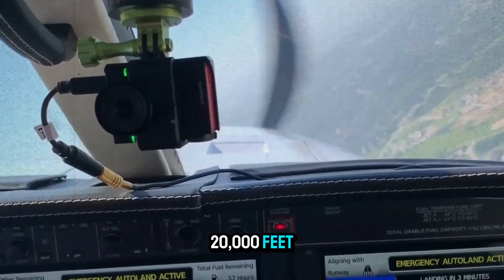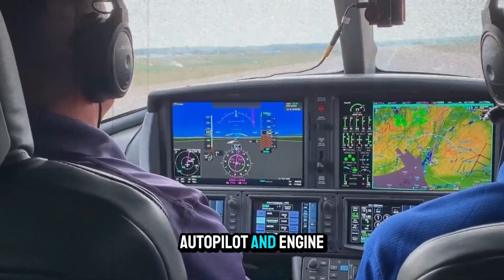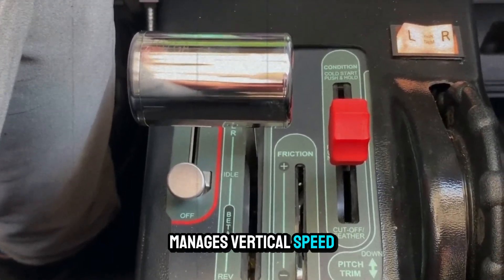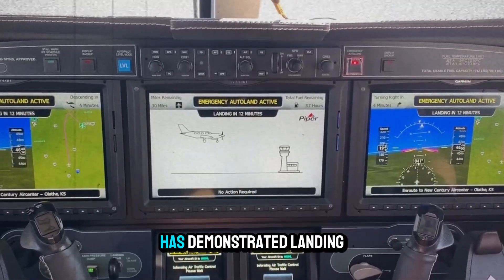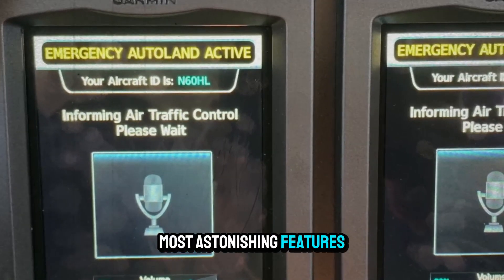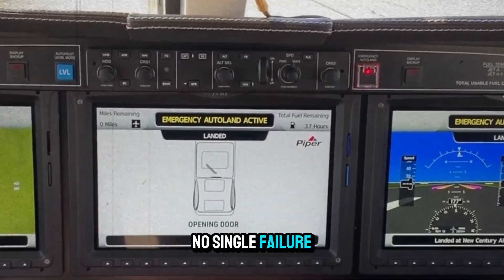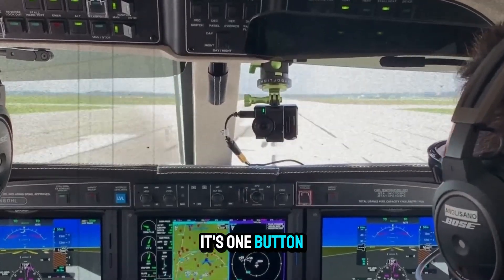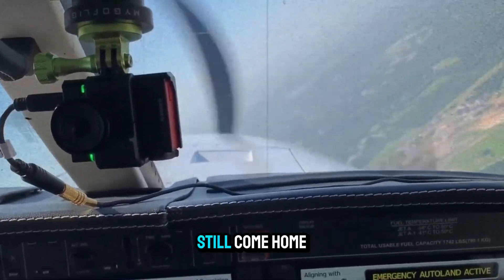Garmin Autoland: How a Plane Can Land Itself When the Pilot Incapacitated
Garmin Autoland is a groundbreaking safety feature that can land your plane automatically—no pilot needed. In this video, we break down how it works, step-by-step:

• How to activate Autoland in a crisis
• Systems it monitors: fuel, terrain, weather, nearby airports
• Real aircraft using it: Piper M600/SLS, Cirrus Vision Jet, TBM 960, Cirrus SR Series
• Automated decisions: touchdown, flaps, gear, ATC communication
• Built-in redundancies & 800+ successful test scenarios

Garmin Autoland runs on the G3000 integrated flight deck and has been rigorously tested—making it a life-saving upgrade for single-pilot and non-pilot passengers.

👍 Like this exploration if you care about aviation safety tech